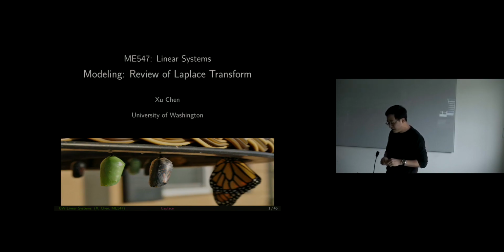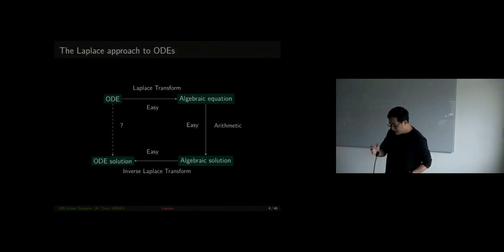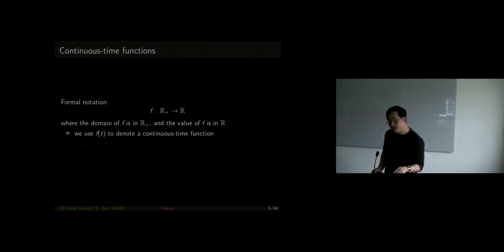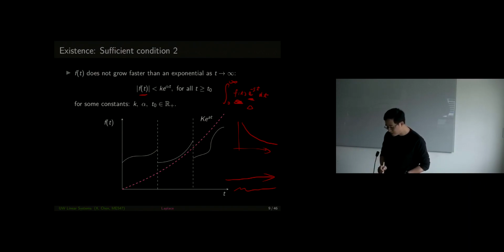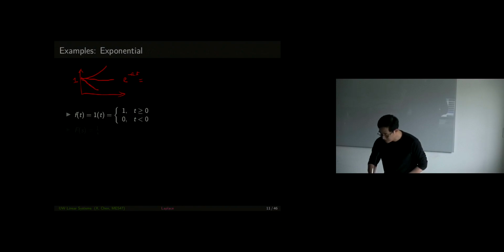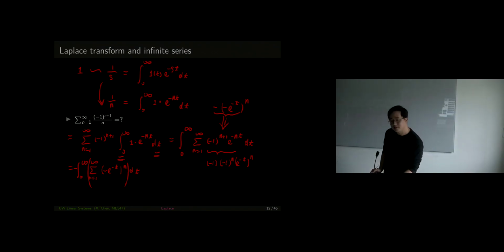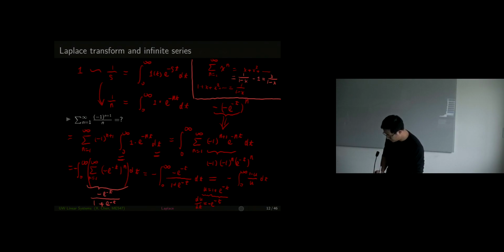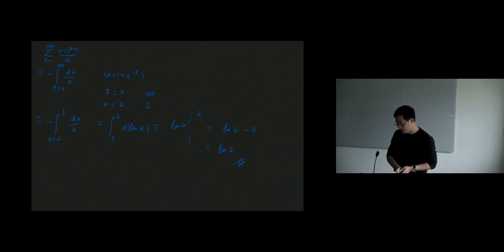Laplace Transform and Infinite Series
In this video, we introduce the Laplace transform concept for control engineering, along with an application to calculate an infinite alternating series.